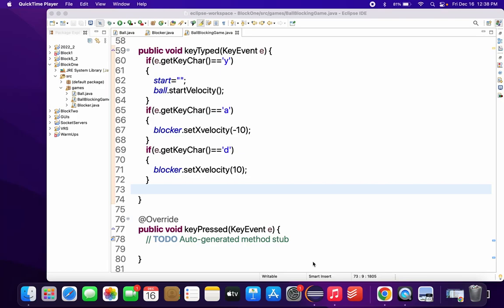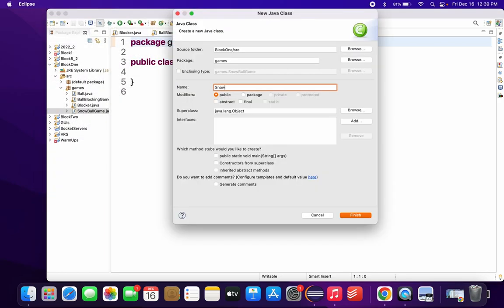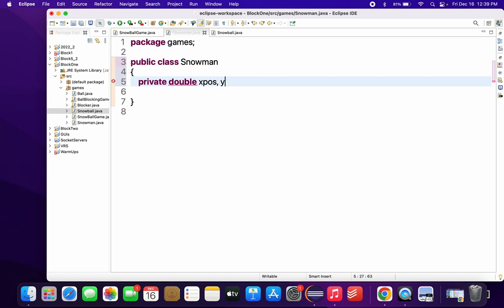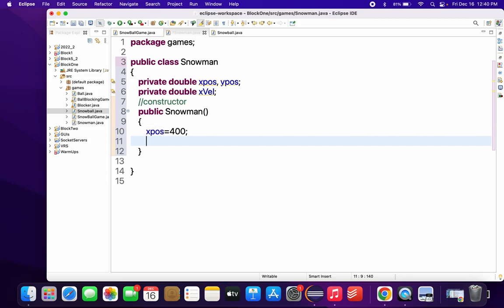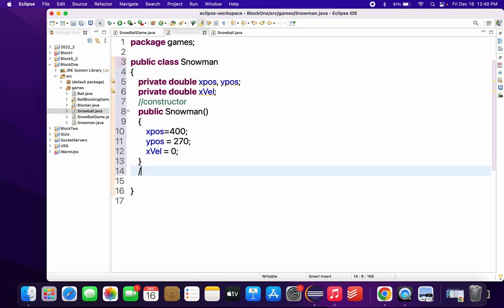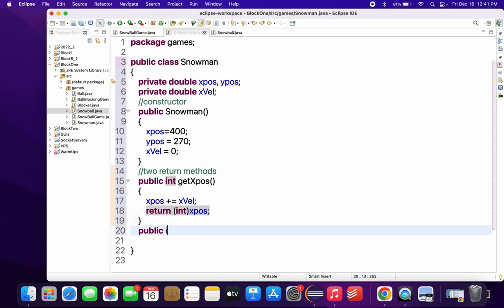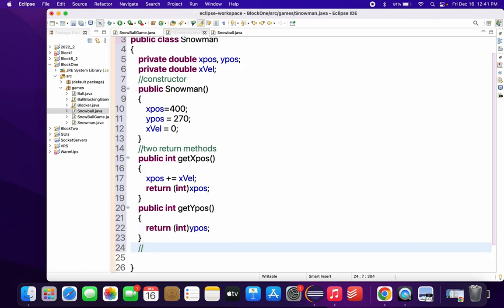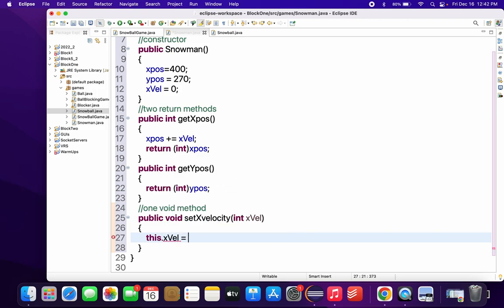snowball game 1